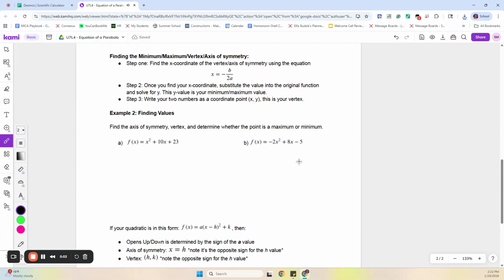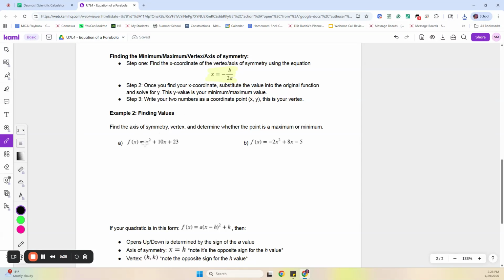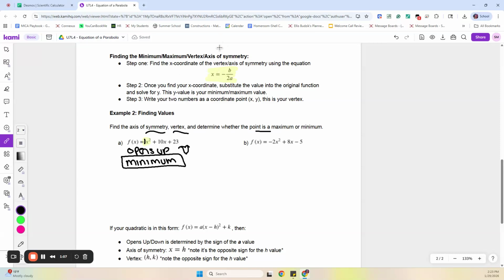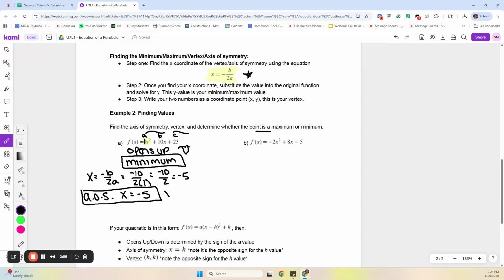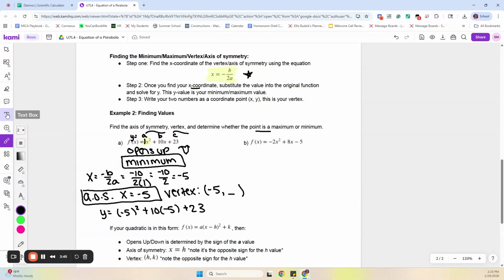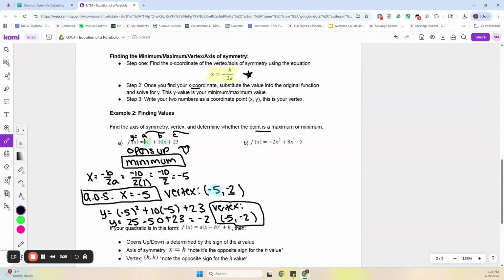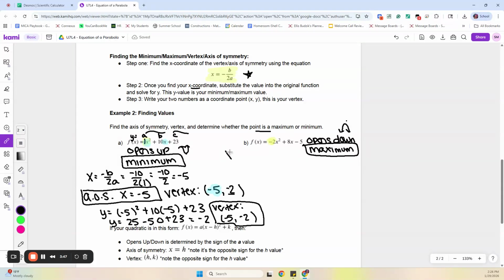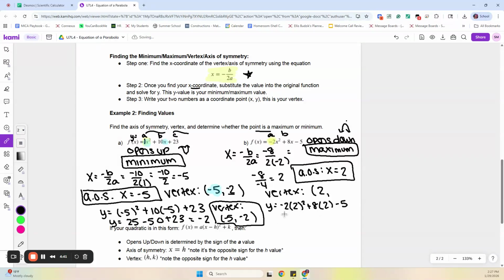U7L4B Example 2 Finding Values